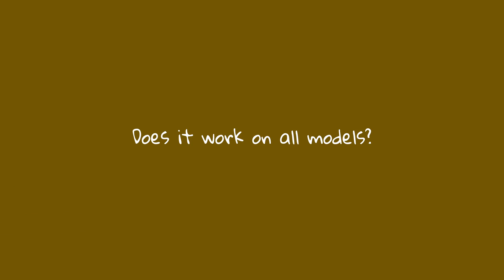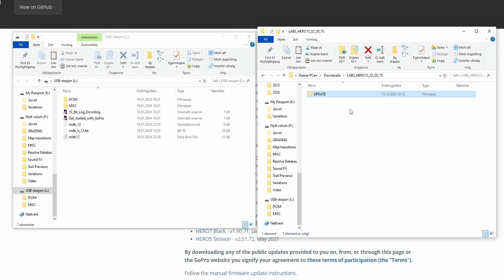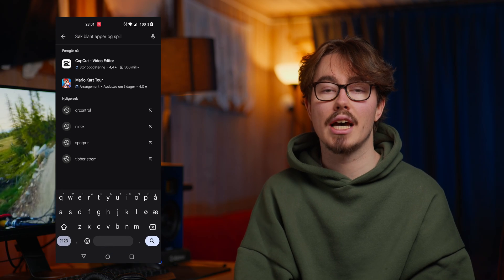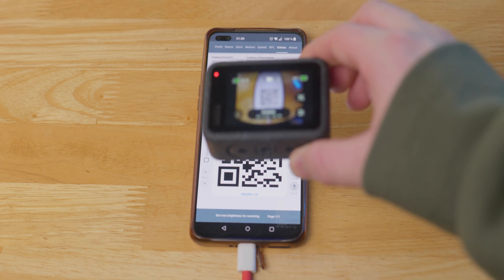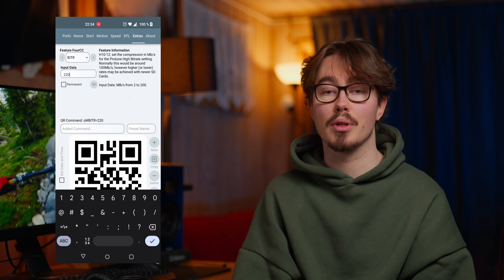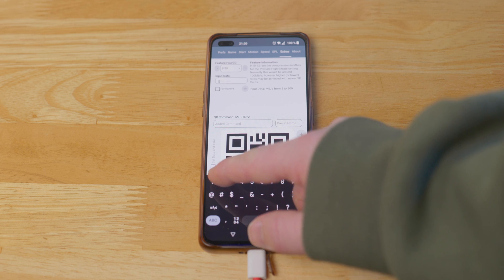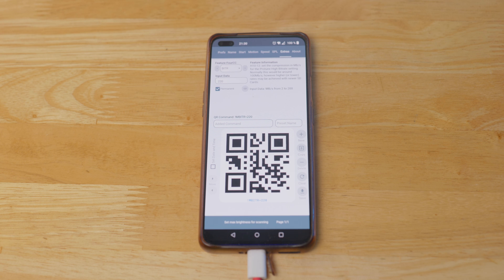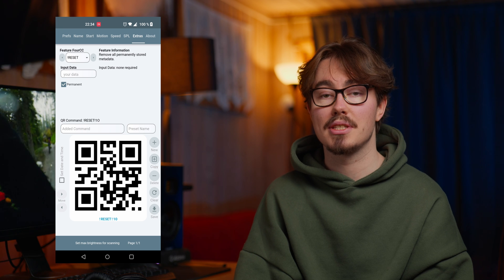How to Download and Use Gopro Labs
I've gotten so many questions about Gopro Labs, so here is a guide / tutorial on everything you need to know about Gopro Labs.
Gopro labs. How does it work? Is gopro labs safe to use? How do you install gopro labs? How do you uninstall gopro labs?
I'll run through all these questions in this video.

00:00 What is Gopro Labs?
00:26 Is Gopro Labs safe?
00:36 Does Gopro Labs work on all gopro models?
00:53 How to install & uninstall Gopro Labs
01:36 How to use Gopro Labs
03:07 How to remove Gopro Labs features
03:15 What Gopro Labs settings should I use?
04:36 The feature I want doesn't exist

Personal tips:
DAMP=18
EXPX=170
NR01=0
BITR=180
LOGB=400
HIST=5